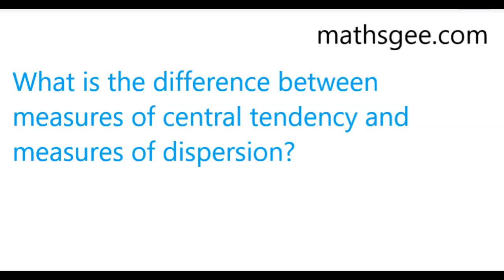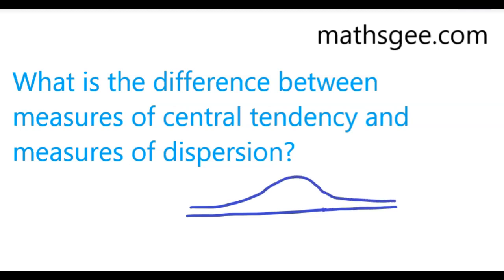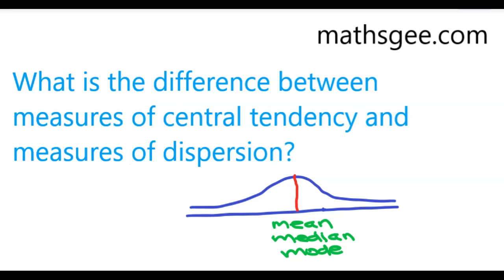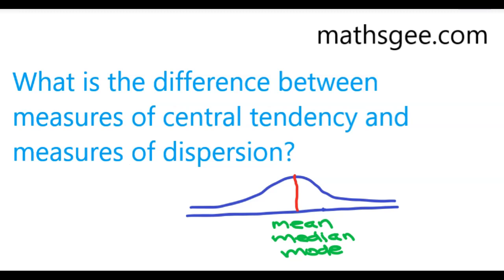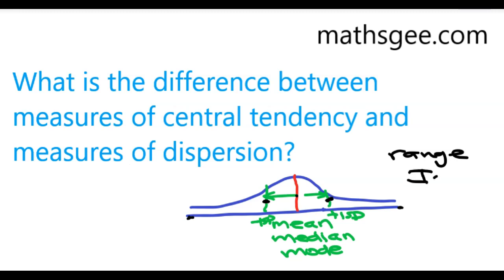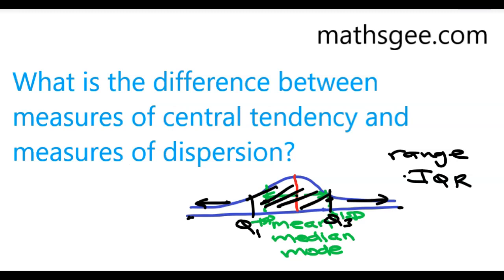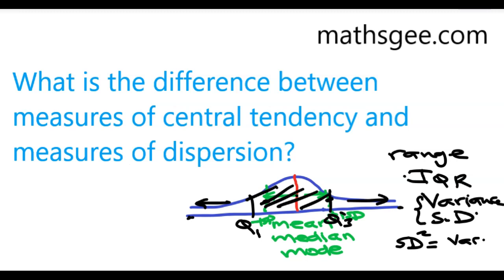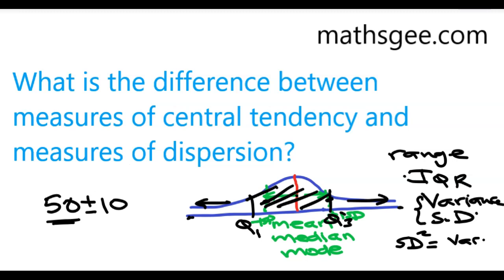Difference between measures of central tendency & dispersion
When doing descriptive statistics, what is the difference between measures of central tendency and measures of dispersion?